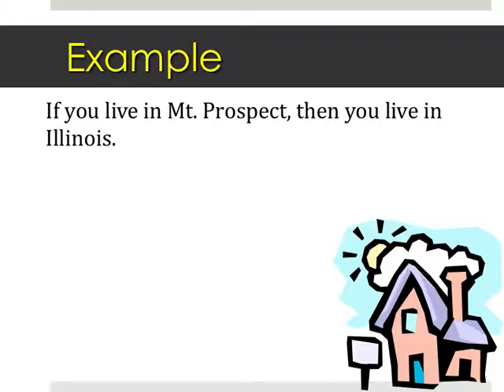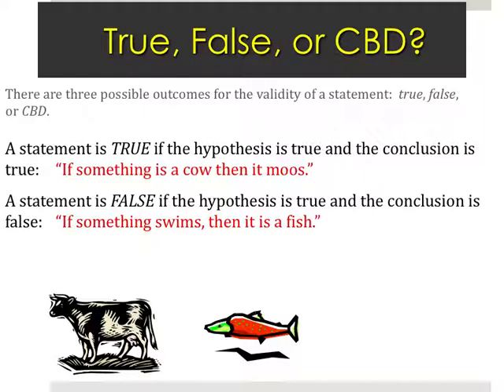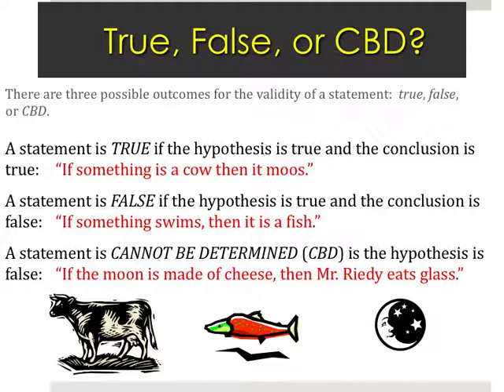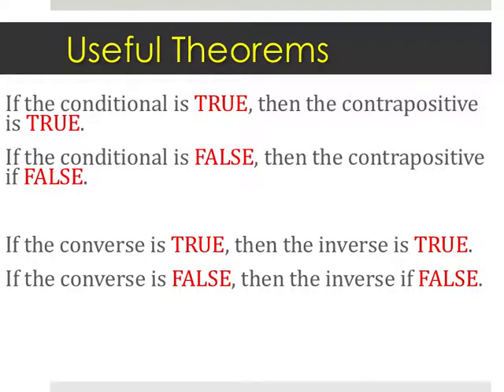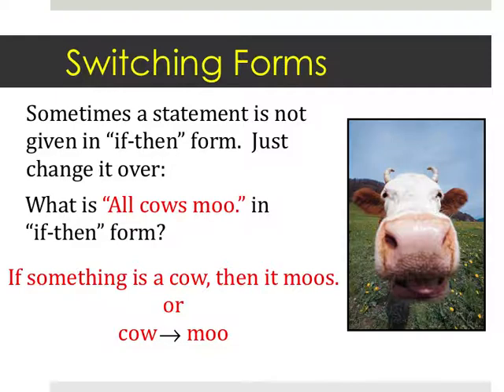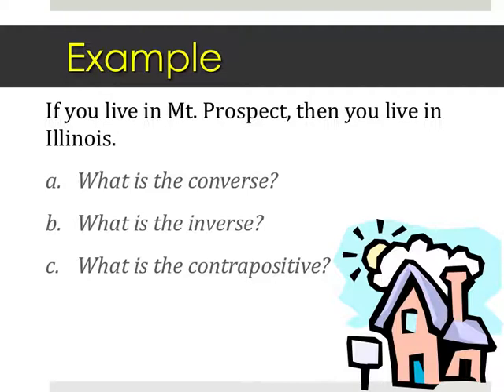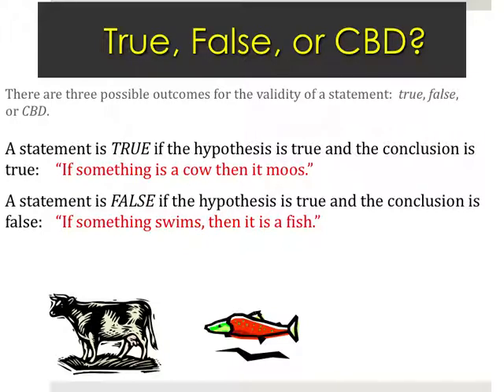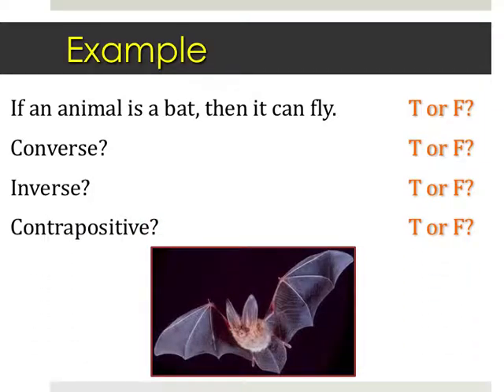Logic, Part 2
True, false, or CBD